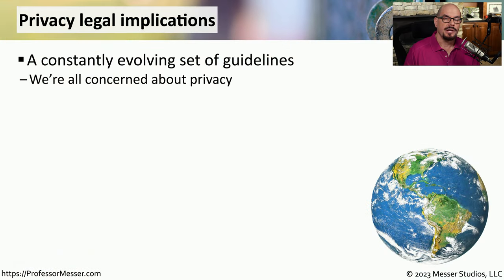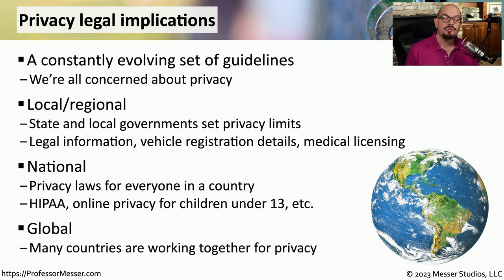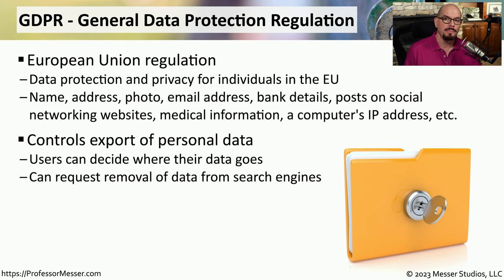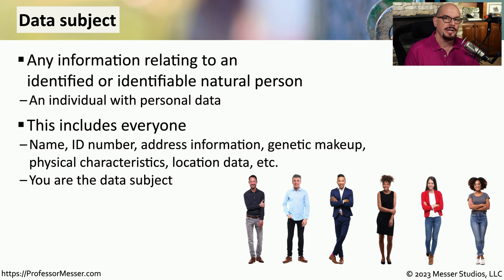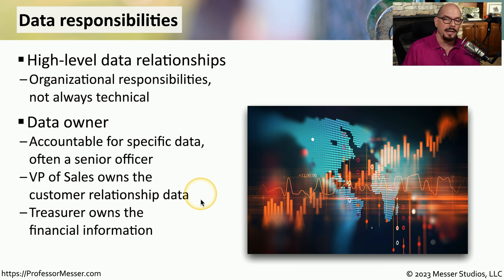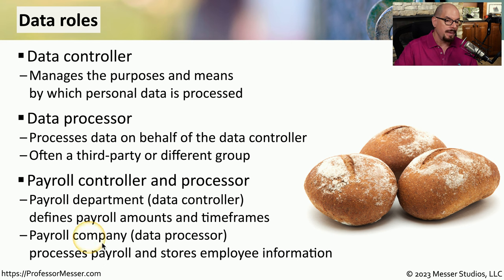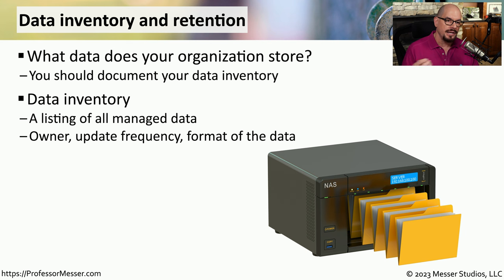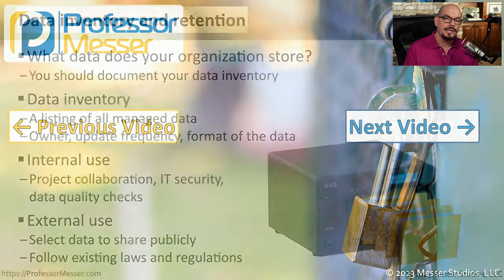Privacy - CompTIA Security+ SY0-701 - 5.4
There are many laws and guidelines associated with the data collected by an organization. In this video, you'll learn about legal implications associated with privacy, data responsibilities, and data inventory and retention.